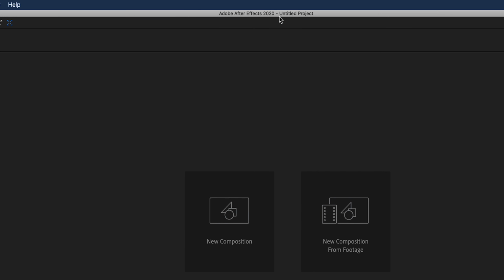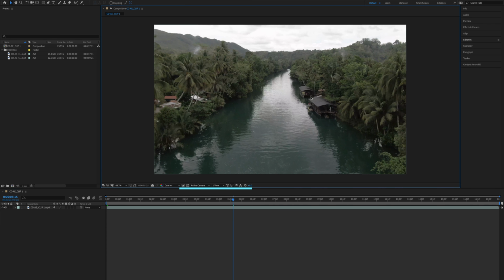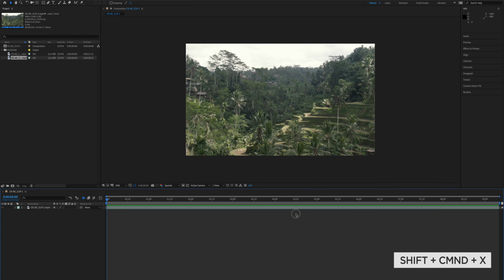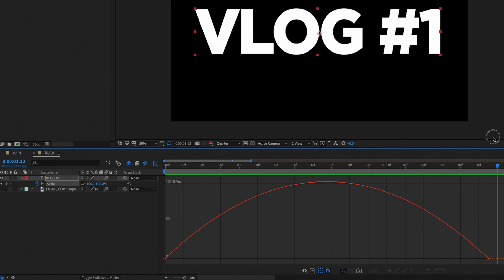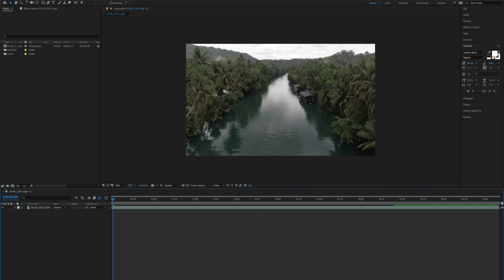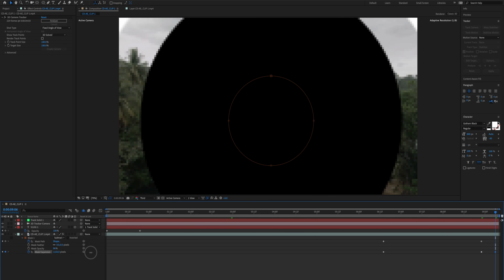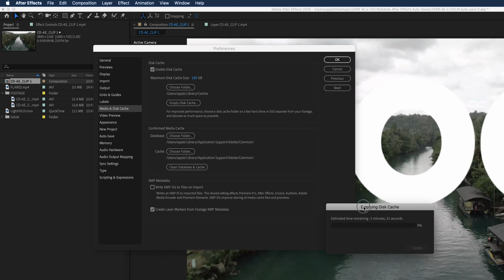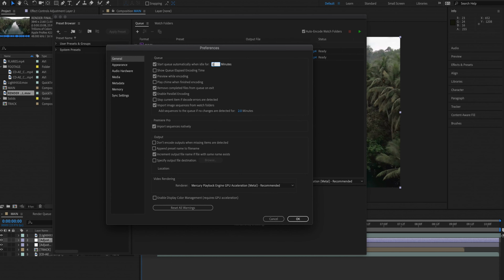ADOBE AFTER EFFECTS: The Complete Tutorial - Learn & Go From Beginner To Expert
This is the ULTIMATE BEGINNER-EXPERT TUTORIAL for Adobe After Effects on how to edit a video and use motion tracking to make 3D text / titles /logos and animate mask transitions! We are here to learn how to use Adobe After Effects CC. This tutorial works for 2016 Adobe After Effects all the way up to Adobe After Effects CC 2019 / 2020 (minus a few keyboard shortcuts)

SUMMARY:
From importing our footage, how to make a video, how to motion track all the way to add masks transitions and then how to render (or pre render) and/or export our video in Adobe After Effects / Adobe Media Encoder

Not only am I going to walk you through the entire process of how to edit a video, but I will ALSO be providing you with FREE footage and project files so that you can edit and work alongside me through the process if you would like!

TIMECODE CHAPTERS:
0:00 - INTRO BRIEFING OF AE
3:27 - IMPORTING ASSETS
4:30 - MAKING COMPOSITIONS
16:01 - AE TIMELINE
12:17 - COMMON AE TOOLS
23:20 - PROPERTIES
26:00 - KEYFRAMES - HOW TO
28:05 - PRO TIP - MOTION BLUR
32:21 - TRACKING (MOTION + TITLES)
36:41 - PARENTING
47:10 - MASKING IN AFTER EFFECTS
1:03:56 - RENDERING + PRE-RENDERING
1:05:56 - EXPORTING FROM AE

PROPER IMPORT
Import footage / clips into Adobe After Effects to start editing!

COMPOSITIONS
Create, edit and understand what a composition is

TIMELINE + TOOLS
Shortcuts and how to use the tools built into Adobe After Effects

PROPERTIES
Keyboard shortcuts and using the anchor point, position, scale, etc… in After Effects

KEYFRAMES
What is a keyframe? How to use a keyframe, and how to use Easy Ease and Keyframe Assistant!

MOTION BLUR
Why Adobe After Effects is better than Adobe Premiere Pro - Create a smooth natural motion blur for free!

TRACKING
Motion tracking in After Effects, how to make 3D text and logos and track them in your video

PARENTING
Using the built-in effects, track all edits to multiple layers with a single click!

MASKING
Create and edit a mask, how and why  to use masking effects / wipe or mask transitions in after effects

RENDER IN AFTER EFFECTS
What is rendering? Let’s go over how to render and pre render a video in After Effects and how it is different from rendering in Adobe Premiere PRo

PROPER EXPORT
And then export your video with the correct settings, for the world to see!

OUR CONTENT CREATION MASTERCLASS IS UNDER CONSTRUCTION,
FOR NOW - CHECK OUT THESE OTHER TUTORIALS TO FURTHER YOUR EDITING ABILITY:

^ USING LUMTERI COLOR IN PREMIERE PRO + FREE CINEMATIC LUTS:

^ FREEZE FRAME VIDEO EFFECT
^ SUPER SLOW MOTION (NO-PLUGIN) IN ADOBE PREMIERE PRO